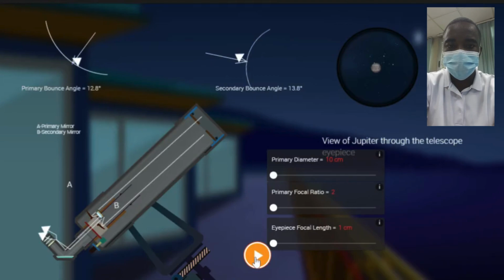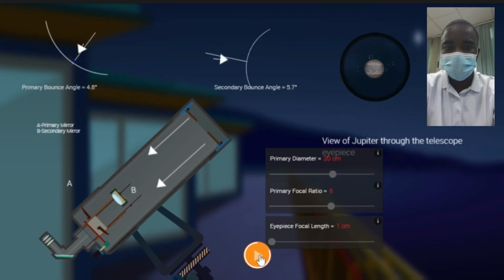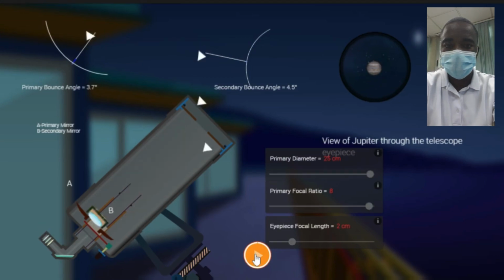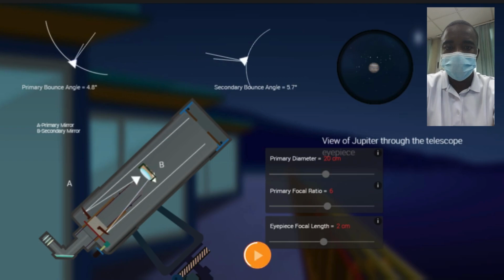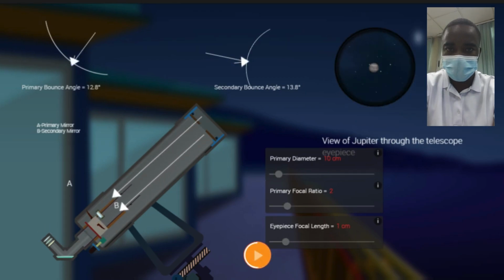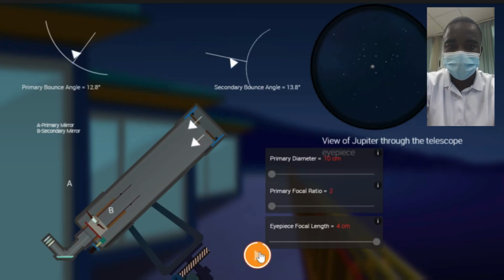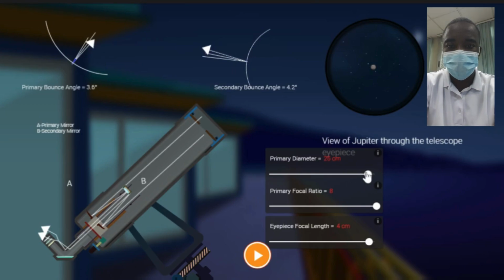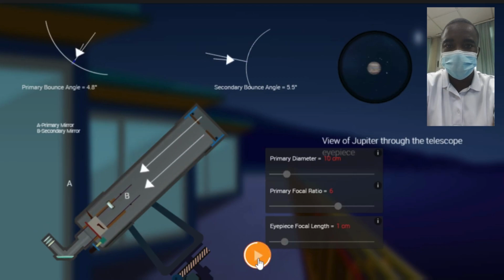Cassegrain Telescope Simulation | Cassegrain Reflector Simulation, Virtual Reality Simulation